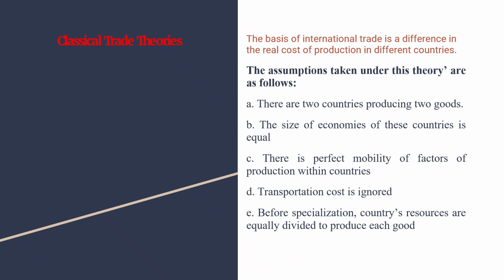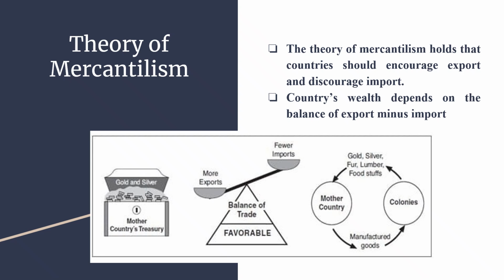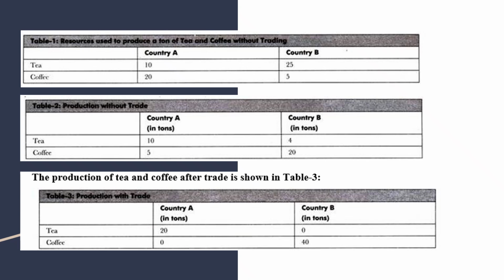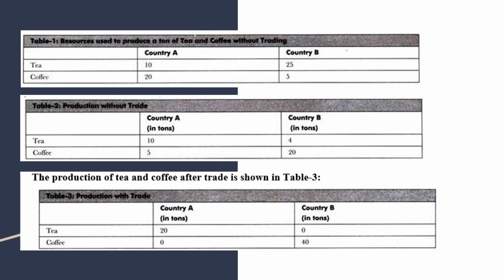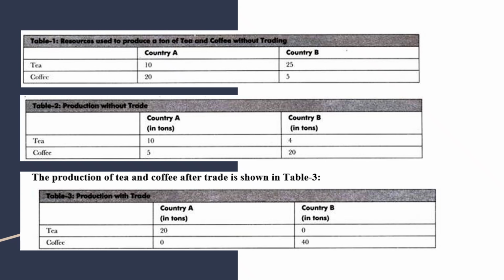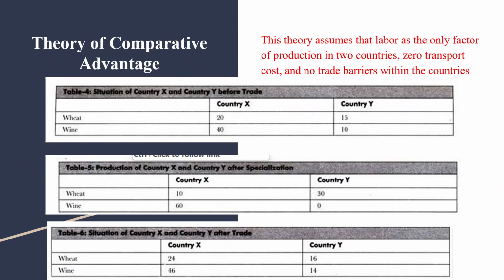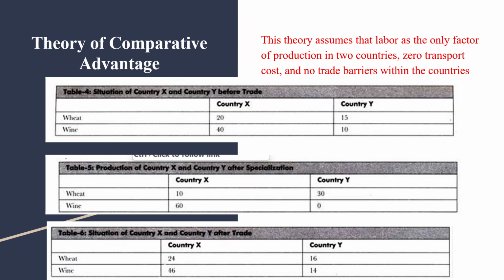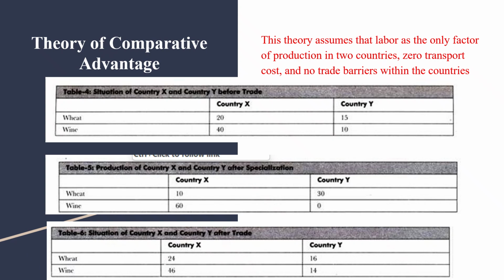International Business theories